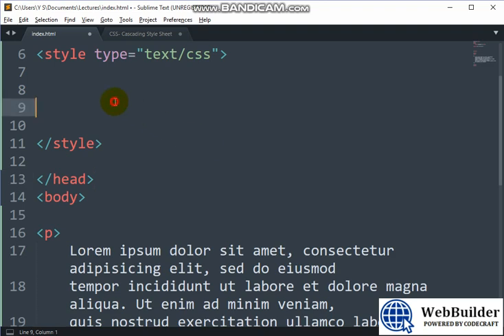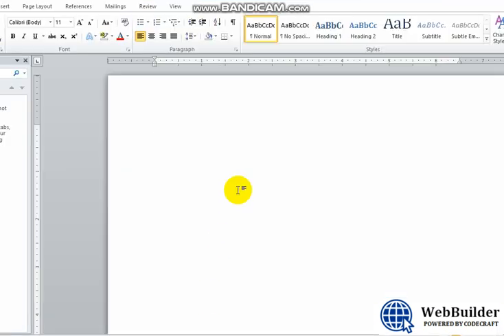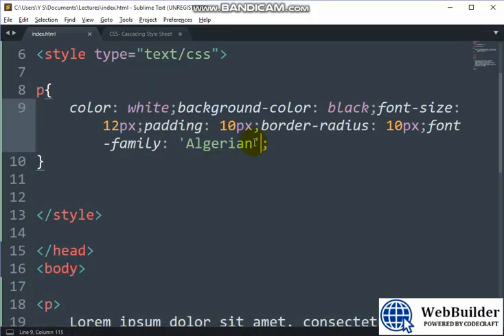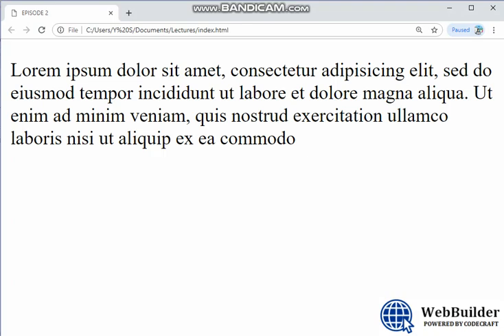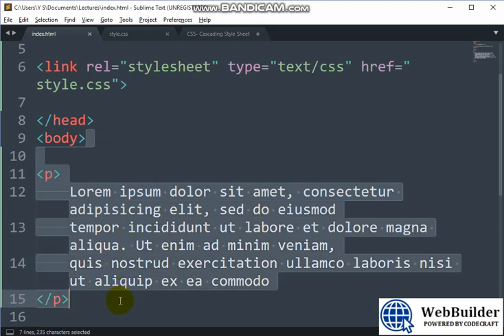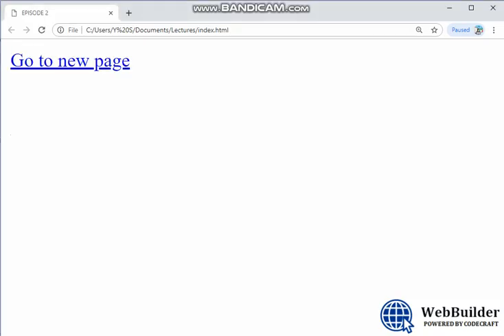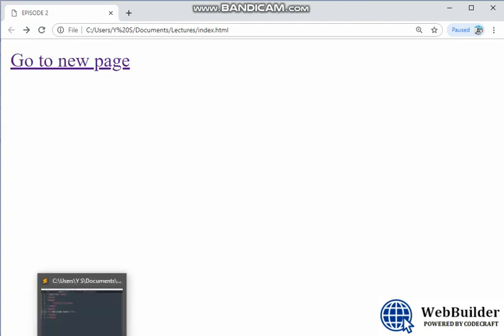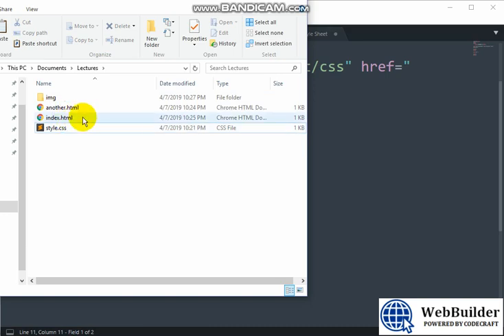How To Create A Dynamic Website With HTML, CSS, JAVASCRIPT AND PHP/MYSQL - Part 7